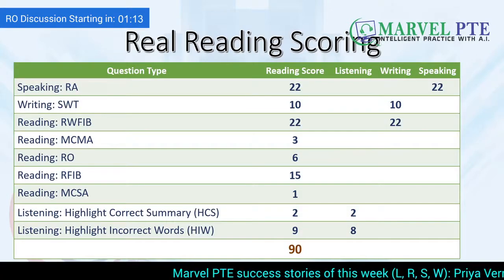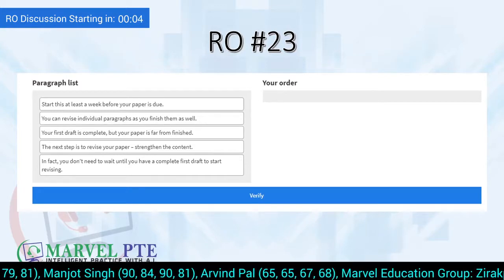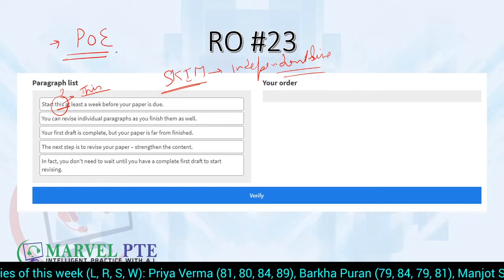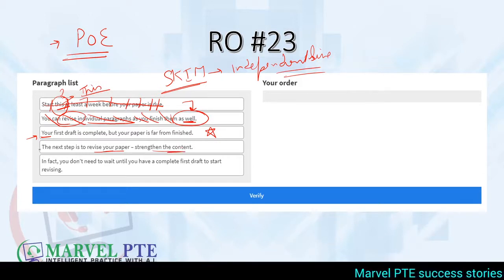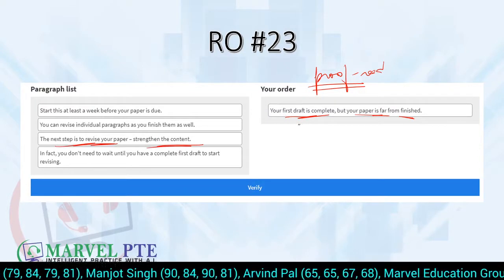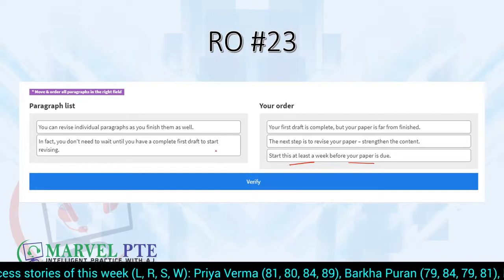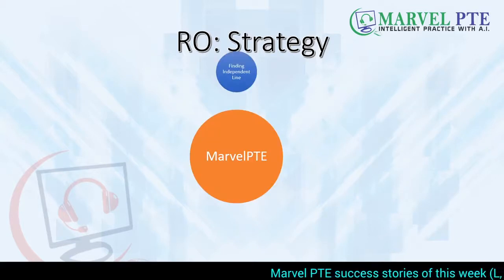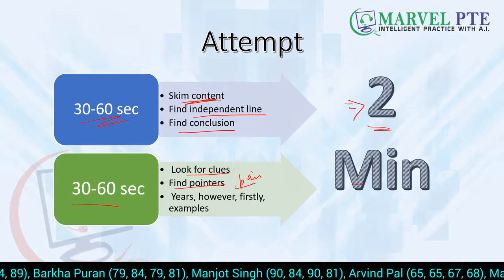PTE Practice: (Reading Section) Re-order #23 PTE Reorder paragraph 2020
Today Bhrat Sir discusses PTE real exam reading test with answers from the PTE prediction for 2020. RO (Reorder paragraph) is an important item type for the PTE exam, as it contributes good score to reading section. Get Reorder paragraph tips and tricks in Hindi from 90-all Master trainer Bhrat Brij.

Today's Re-order paragraph is:

Start this at least a week before your paper is due.
You can revise individual paragraphs as you finish them as well.
The next step is to revise your paper – strengthen the content.
Your first draft is complete, but your paper is far from finished.
In fact, you don’t need to wait until you have a complete first draft to start revising.